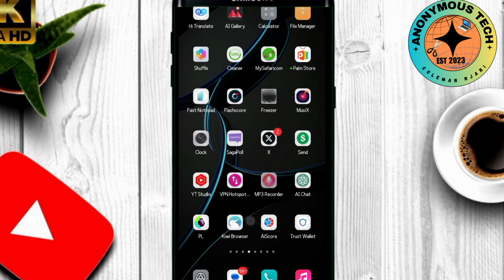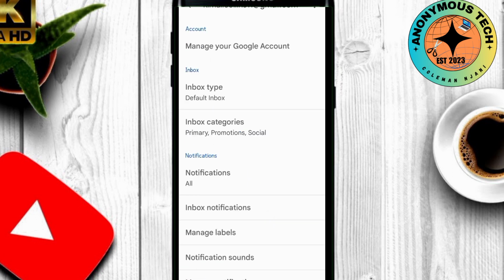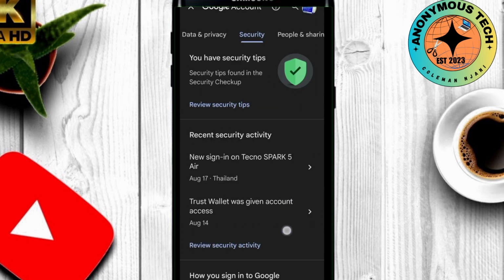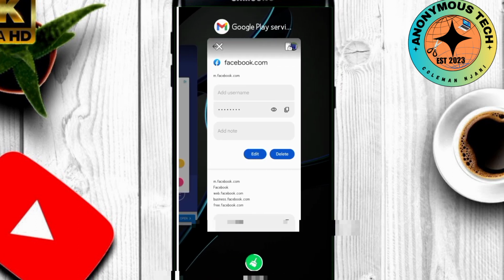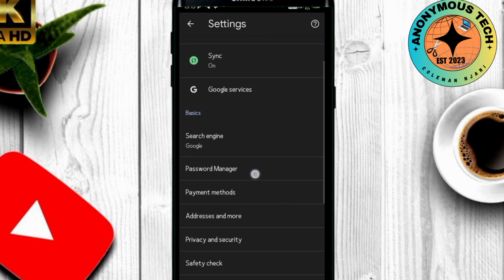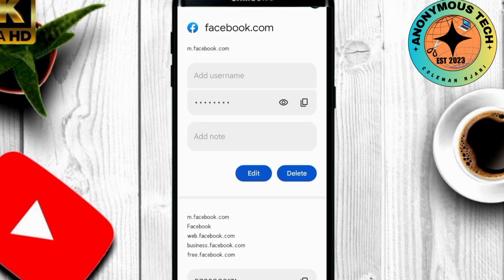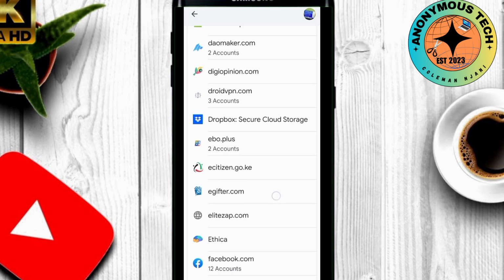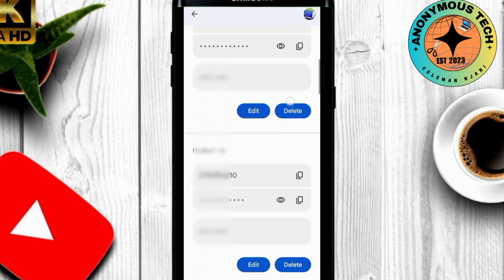How To CHECK Your FACEBOOK PASSWORD" 2023 | Forgot Password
In this video tutorial, we'll guide you step-by-step on how to check your saved Facebook password on your Android device.

Do you often forget your Facebook password and wish to retrieve it quickly on your Android phone? Watch this video to learn a straightforward method to find your saved password without any hassle.

You can easily access and retrieve your saved Facebook password on your Android device. Remember to handle your passwords with care and take necessary security precautions to protect your personal information.

Facebook password recovery Securing Facebook accounts Password management tips Facebook password security How to check saved passwords on Facebook facebook password